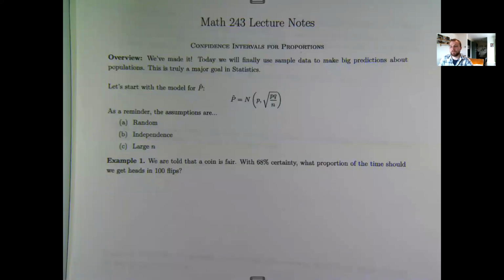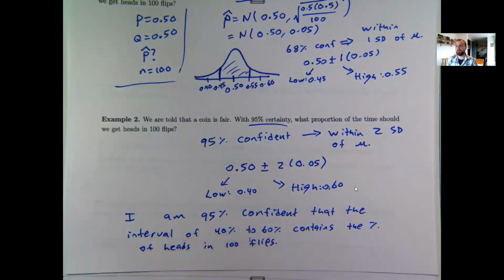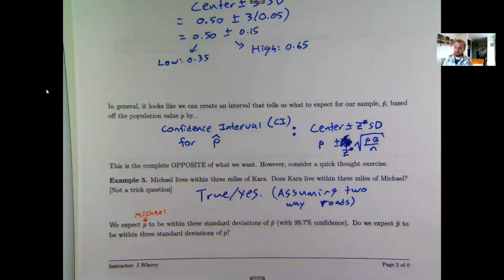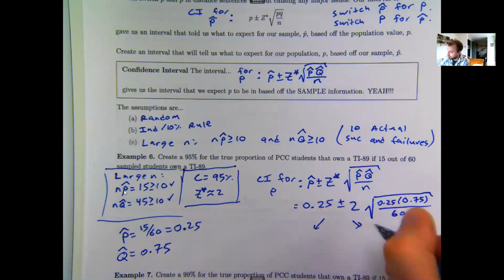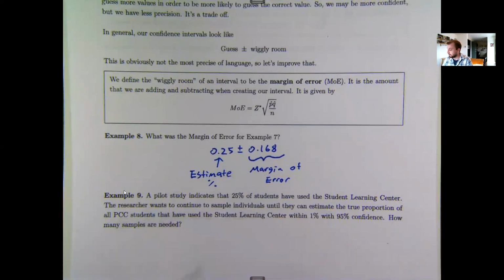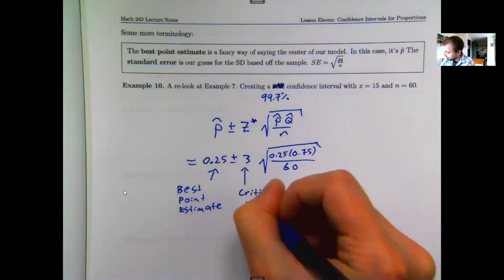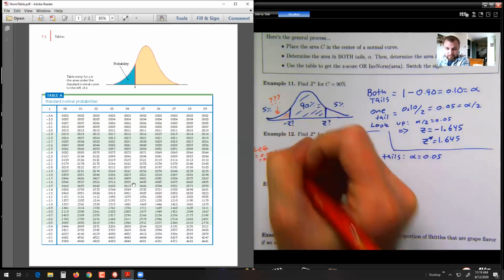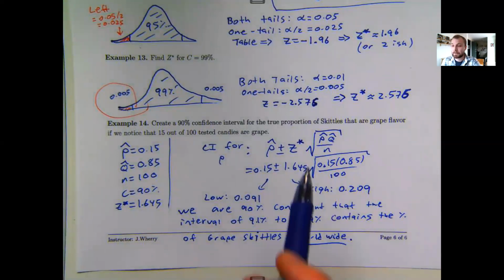Confidence Intervals for Proportions